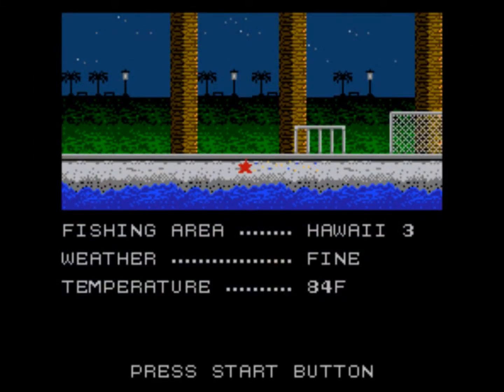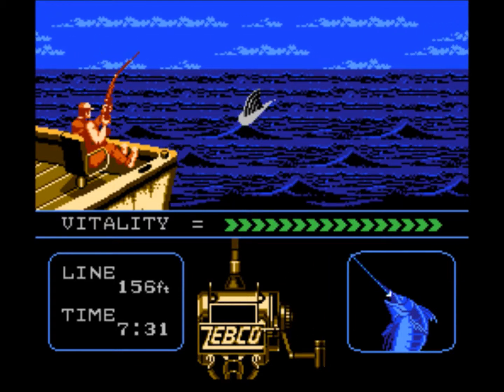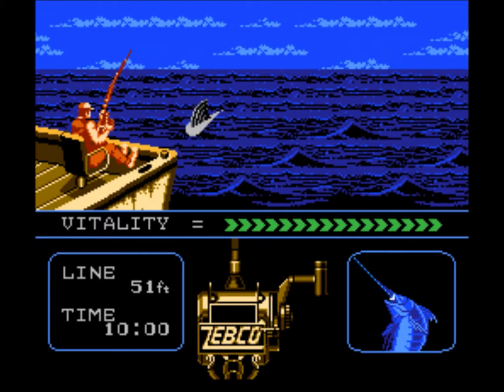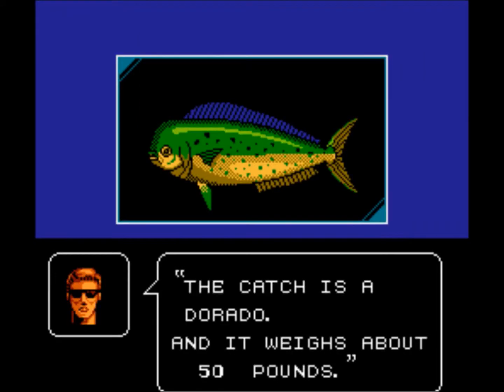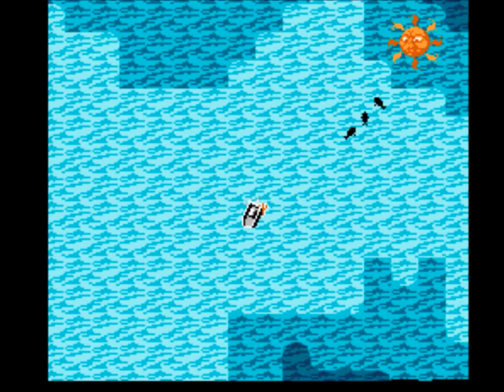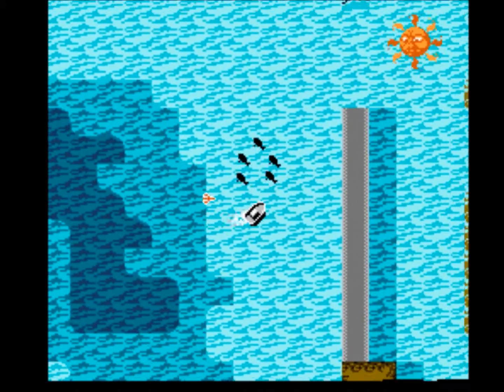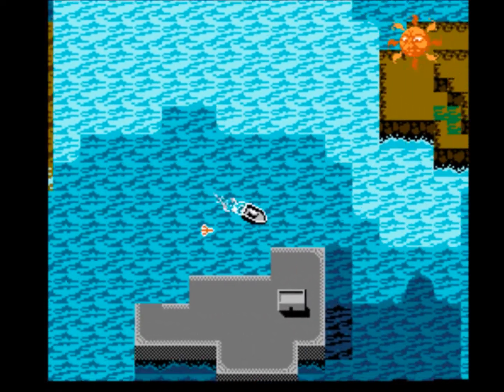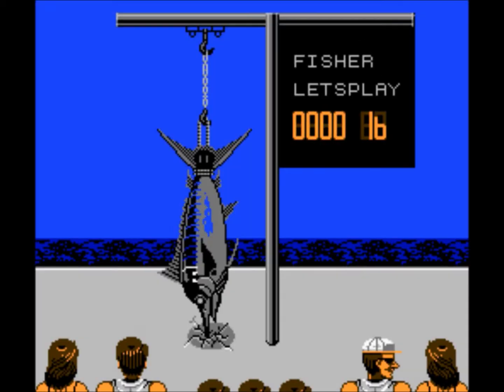Let's Play The Blue Marlin (NES) Day 4 – Hawaii 3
Finishing The Blue Marlin for NES. This is the fourth day (level) of the game, called "Hawaii 3." The locations are all on the island of Kauai. Winning fish: 855 lb. Blue Marlin.

Highlights

0:11- Selecting Port Allen
0:24- 600 lb. Sailfish
2:25- Hooking a fish too large to catch
5:22- Losing the fish too large to catch
7:28- Selecting Niihau
10:05- 900 lb. Blue Marlin
12:50- Selecting Nawiliwili
18:43- 800 lb. Black Marlin
21:03- Final weighing
22:34- Game ending